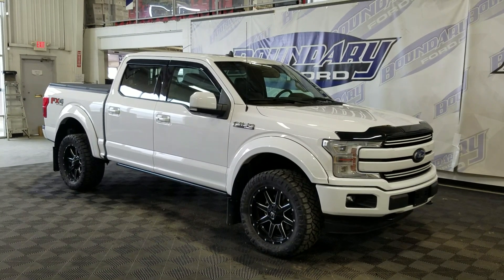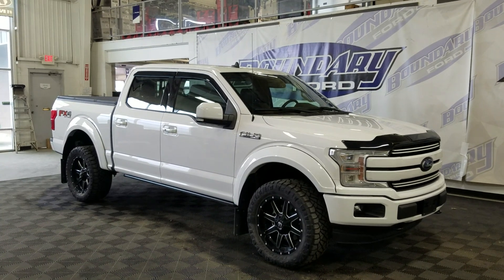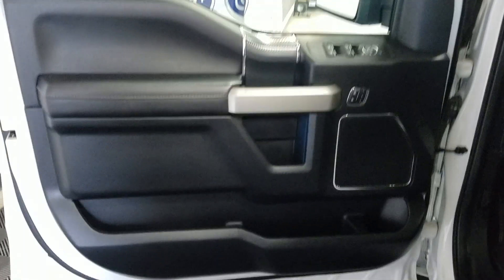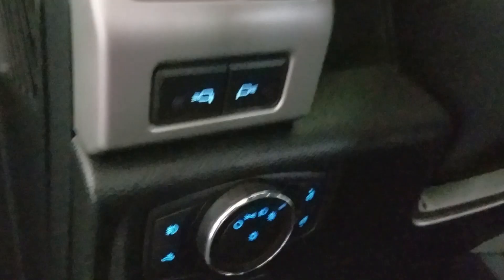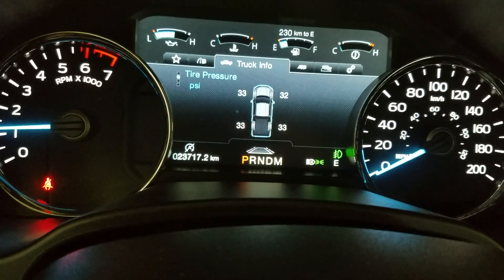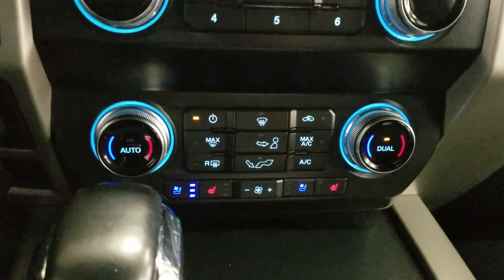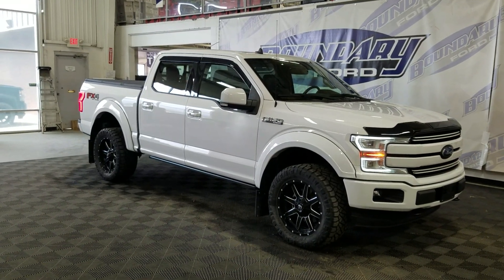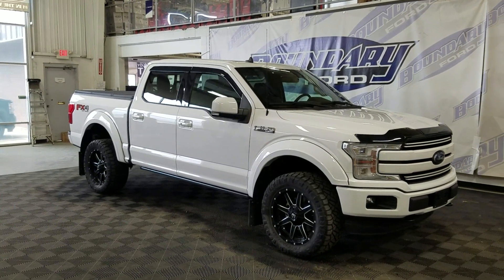Pre Owned 2020 Ford F-150 Lariat W/3.5L V6 engine remote start overview l Boundary Ford 23P016A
This Pre-Owned White 2020 FORD F-150 Lariat is powered by a 3.5L V6 ENGINE THAT'S PAIRED WITH a 10 SPEED AUTOMATIC TRANSMISSION.

Key highlights of this Ford F-150 include: 2ND ROW BENCH SEATS, DAYTIME RUNNING LAMPS (DRL), KEYLESS ENTRY KEYPAD, MIRRORS, DUAL POWER HEATED,  AM/FM STEREO, AMBIENT LIGHTING, B&O AUDIO SYSTEM, CONSOLE, FORDPASS CONNECT, INTELLIGENT ACCESS, MYKEY, NAVIGATION, REAR PARKING SENSORS, REMOTE VEHICLE START, REVERSE CAMERA SYSTEM, TRAILER TOW PREP PACKAGE AND SO MUCH MORE!!!

We are conveniently located at 2502 50th Avenue in the border city of Lloydminster and we are open Monday to Saturday. If our location is not convenient for you, we have delivery to your door available - Canada wide! Our knowledgeable Sales Consultants are ready to answer your questions and help you find the right vehicle for you!  Here at Boundary Ford we're prairie proud and we offer the best deals in the prairies! We are an AMVIC licensed dealership.

Stock#23P016A